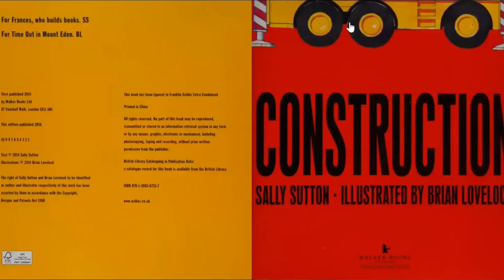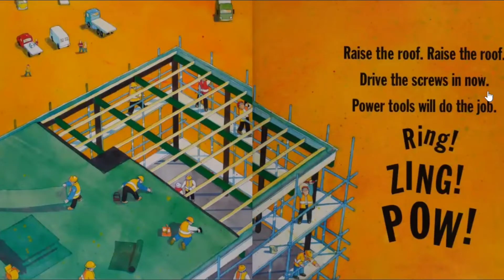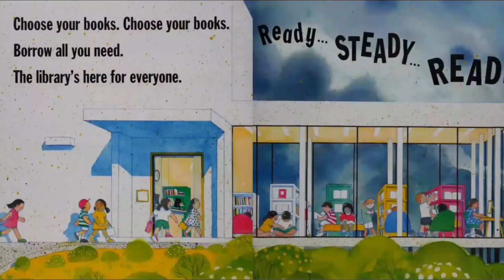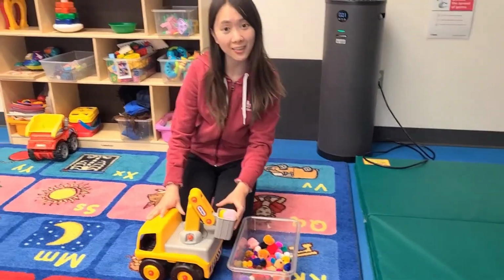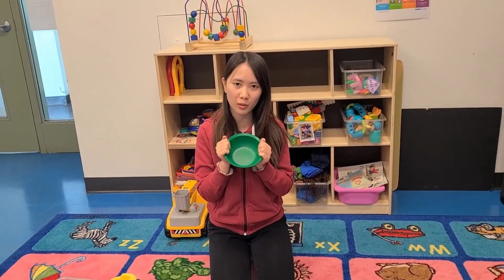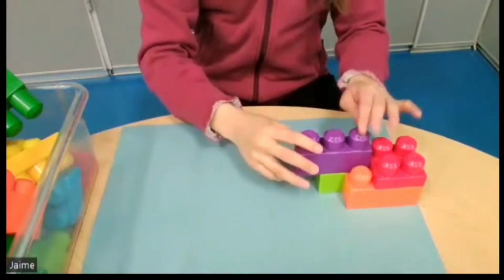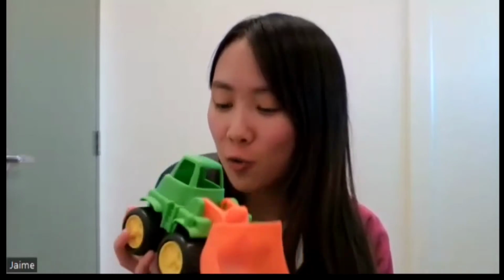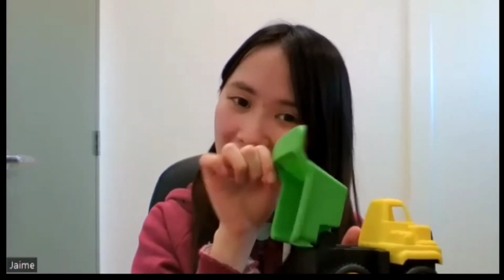MFRC EarlyON: Construction